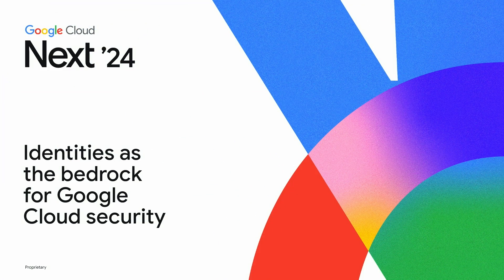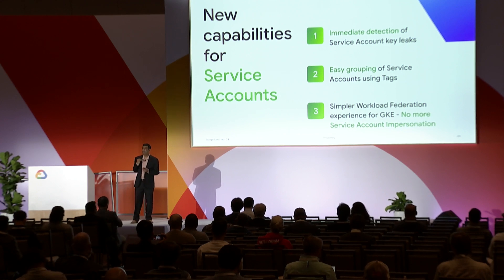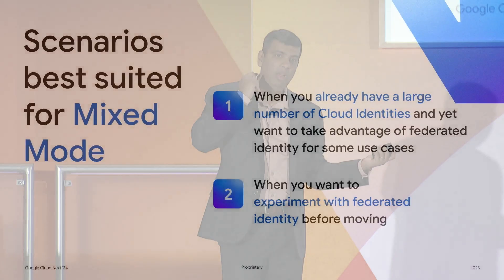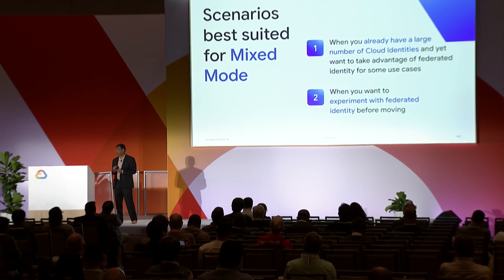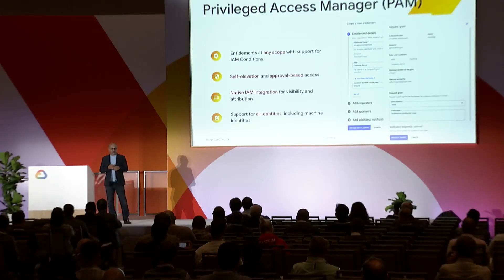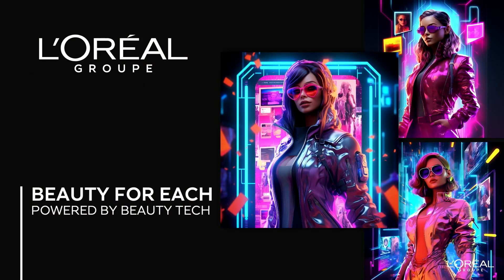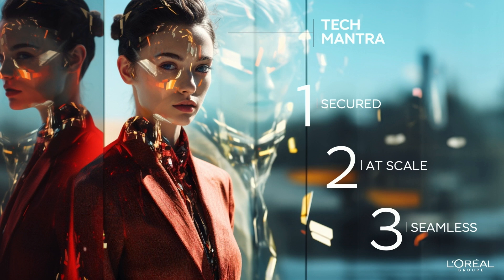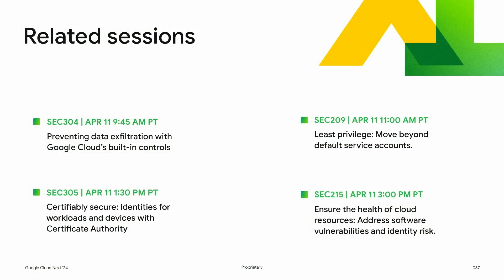Identities as the bedrock for Google Cloud security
Join our experts to learn more about your identity choices with Google Cloud. We will deep-dive into workload identity federation and support for GCE and workforce identity federation for Azure AD, Okta, and other IdPs, secure your environments with access policies like Allow and Deny, and seamlessly use policy intelligence tools for federated identities. We’ll show how you can unlock new use cases, and catch fraud and abuse in your environment. You’ll also learn how L’Oreal uses these features toward their identity-first security platform.